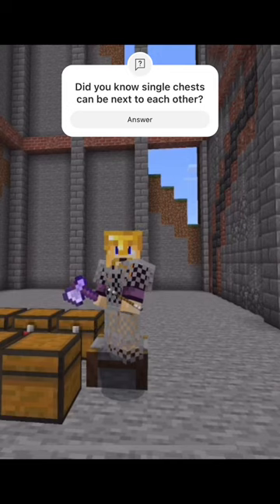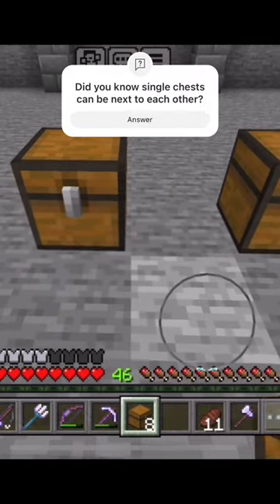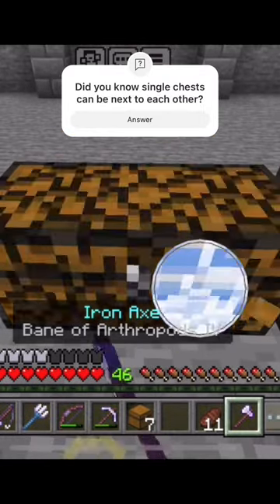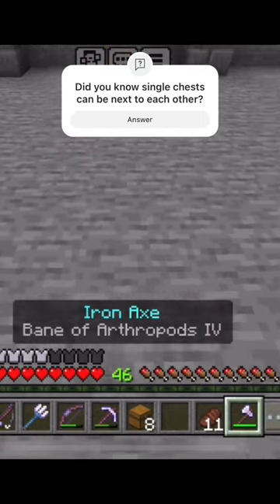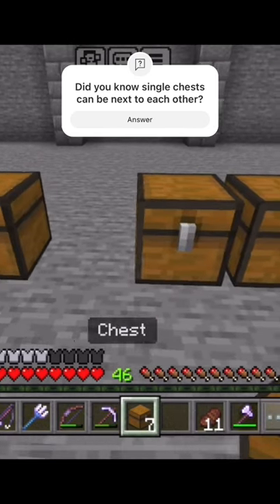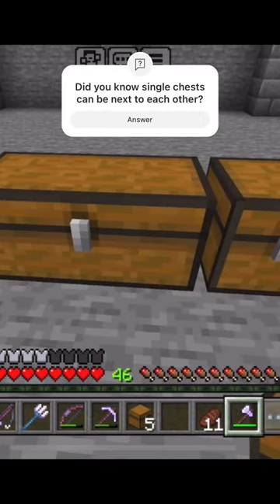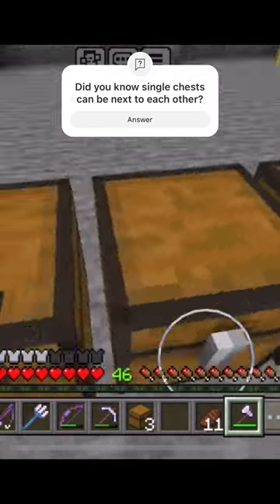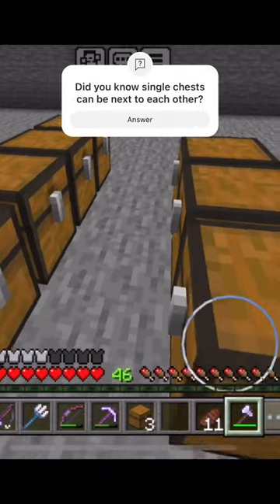Single Chest Trick